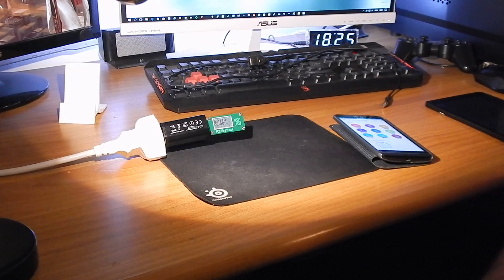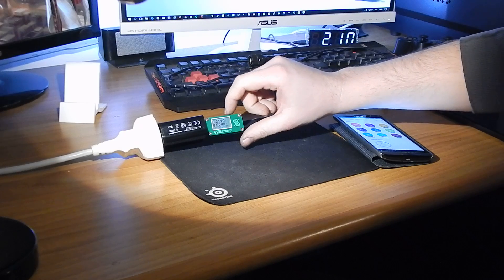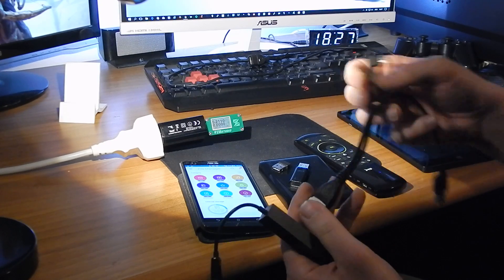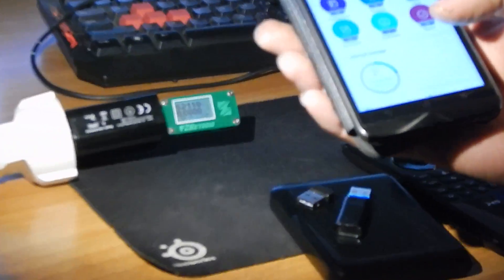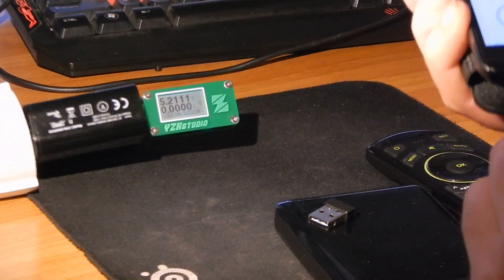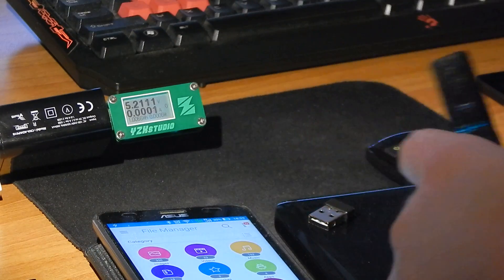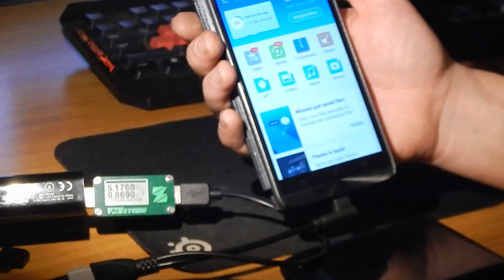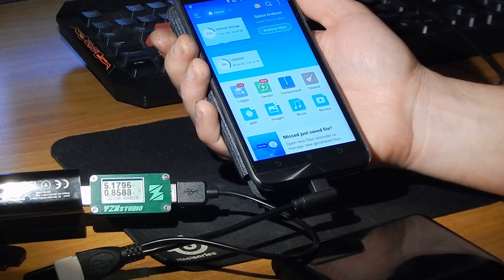Android OTG and charging at the same time!!!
In this video I show, the behavior of a cell phone when you connect the OTG cable which has an extra power supply. I use two types of OTG cable one purchased on ebay Y cable and my handiwork with a resistor of 100K ohm connecting the pin 4 to pin 5